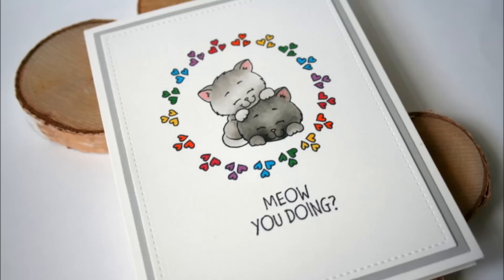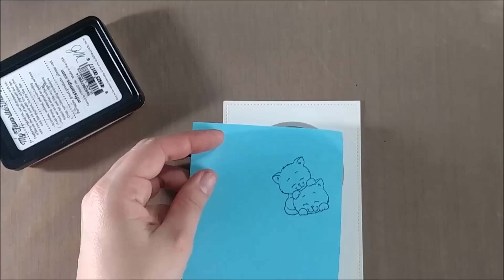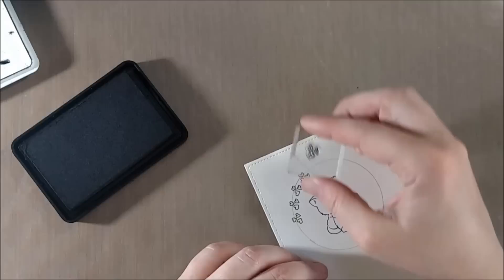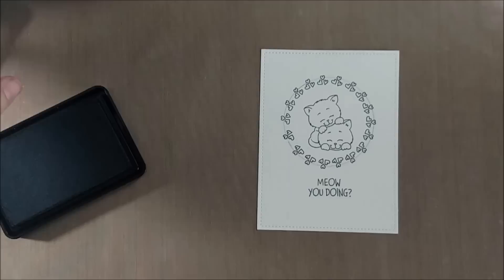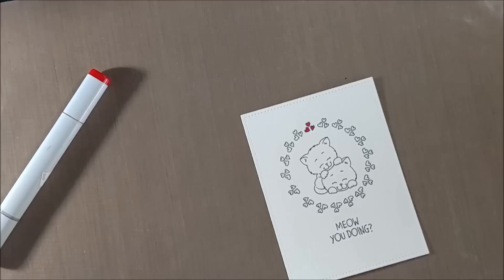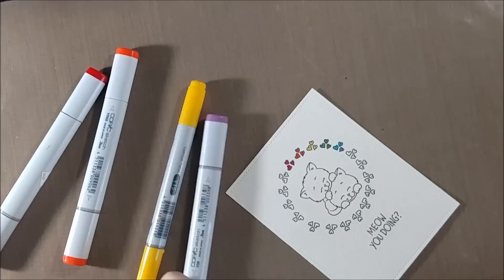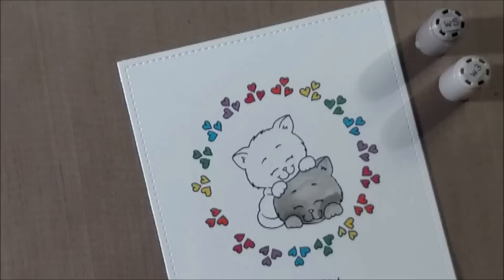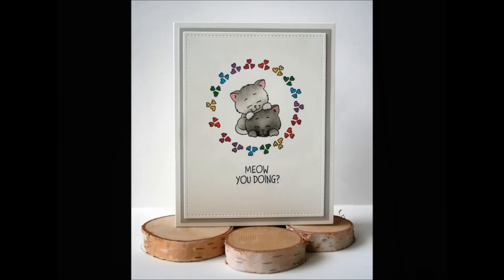Creating a Focal Pont with Smaller Images Card Tutorial featuring Gerda Steiner Designs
This video shows creating a focal point on a Clean and Simple card using smaller stamps and featuring Gerda Steiner Designs new Playful Kittens clear stamp set.

Gerda Steiner Designs Clear Stamps (Playful Kittens to be release May 1st)
• Ranger Craft Sheet  ——
• Lawn Fawn Small Stitched Rectangles  ——
• My Favorite Things Die-Namics Dies, Stitched Circle Stax  ——